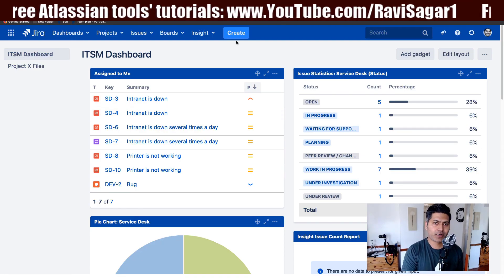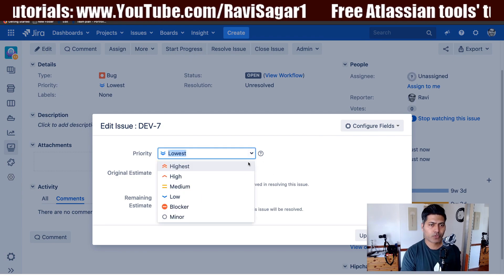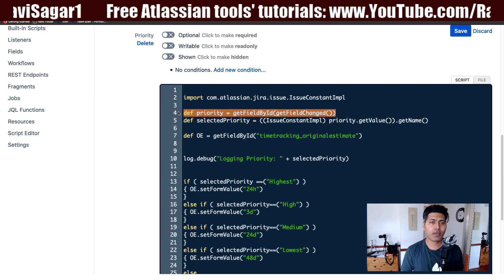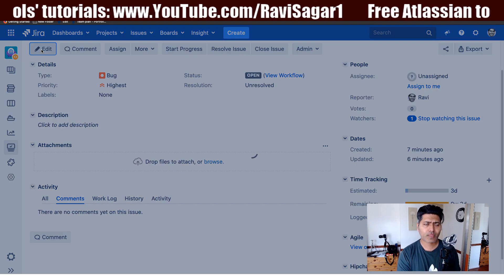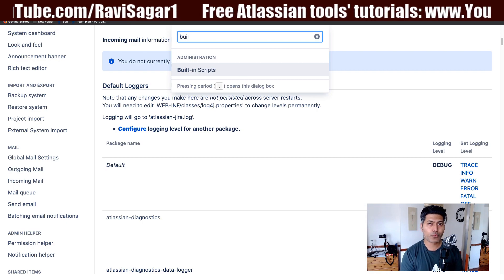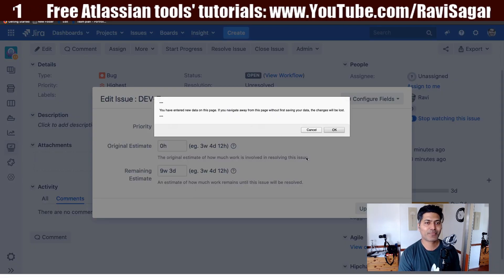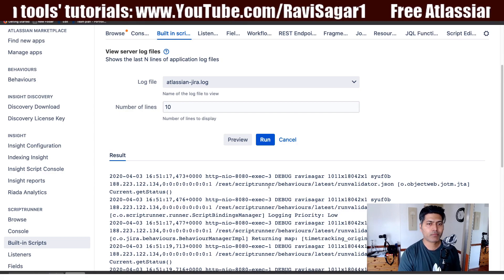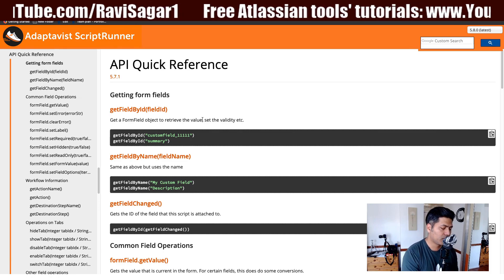ScriptRunner - Behaviour to set Original Estimates based on Priority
Yes you can set Original Estimate Time Tracking field based on Priority field while creating or editing an issue.

1. Jira Quick Start Guide (Book)
3. Jira 7 Guide for Administrators and Developers (Video course)
4. Jira 7 Essentials (Video course)

5. Google Apps Script tutorials

Social